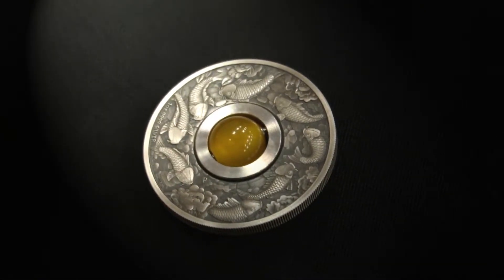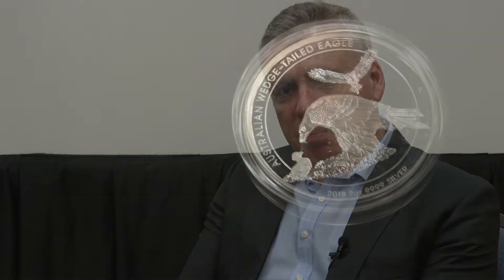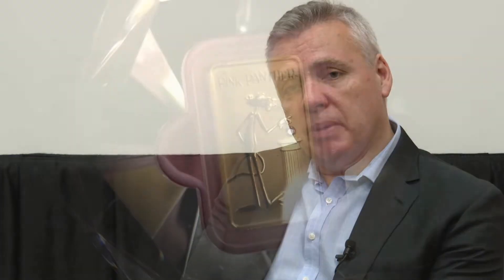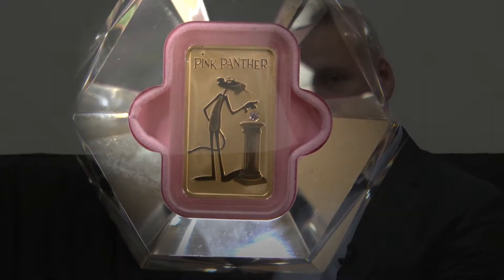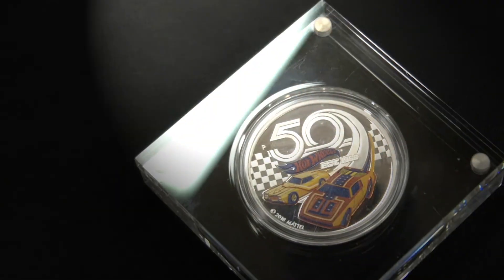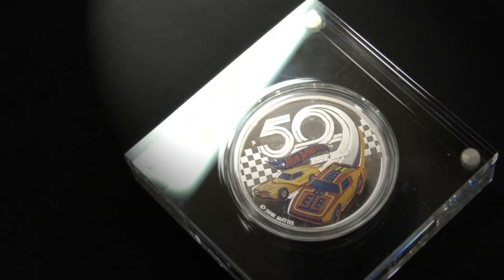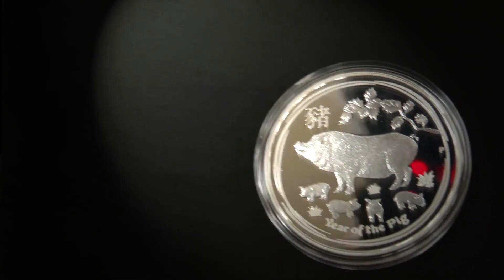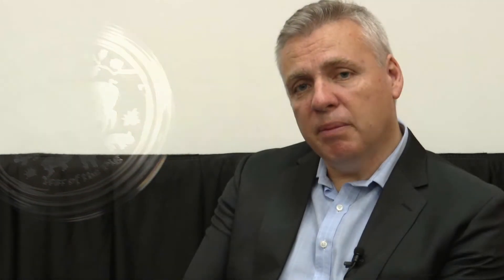Coin World Thought Leaders Series: Perth Mint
The Perth Mint blends a combination of artistry, minting expertise and innovation in the pursuit of the ultimate bullion and collectable legal tender coins.

Collectable coins are meticulously struck from pure gold, pure silver, and pure platinum in a range of sizes and finishes and in a variety of popular themes – proudly showcasing Australia’s icons to the world.